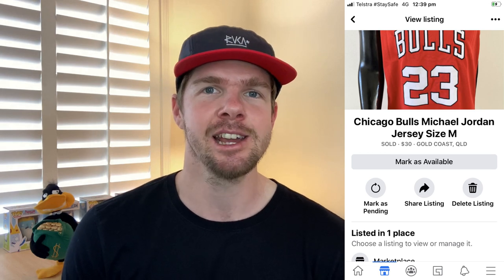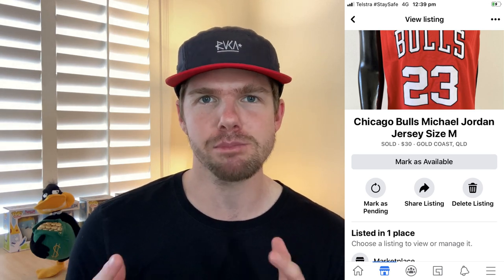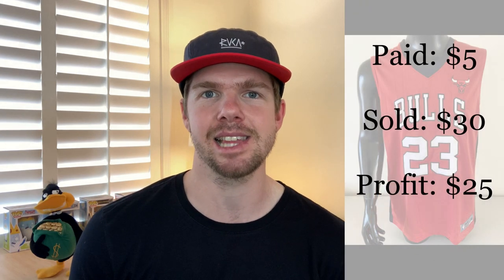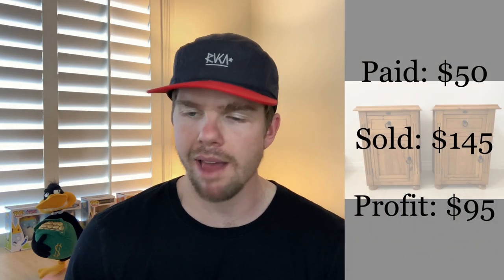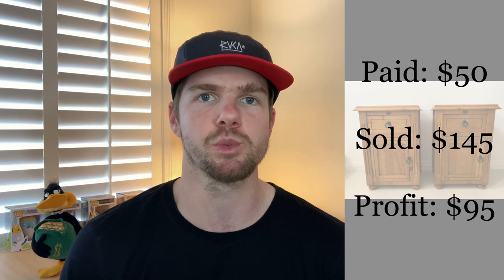My First $1,000 Sales Week! | FLIP LIFE (EP #9) | What SOLD This Week!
It's been a big week of sales!  My first $1,000 Sales Week!  In this video I'll show you my 7 most profitable sales as well as a breakdown of how I achieved my first $1,000 Sales Week!

4”x 6” Labels
Tape Dispenser